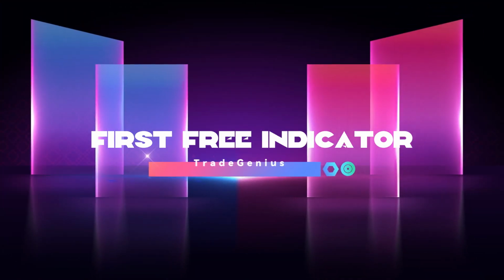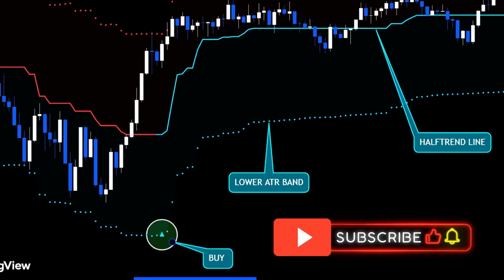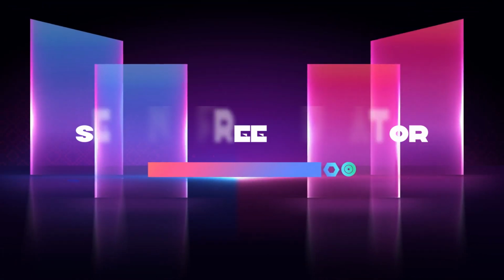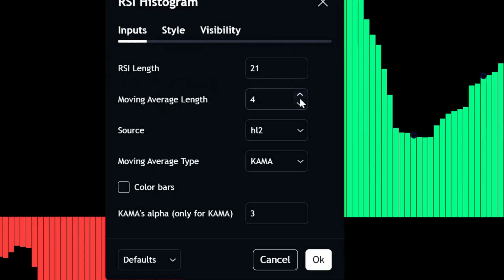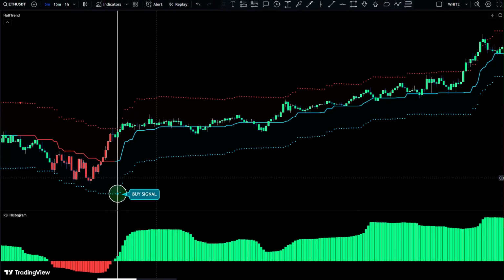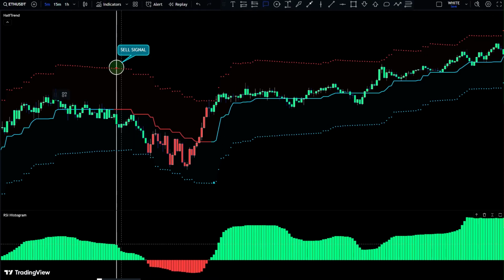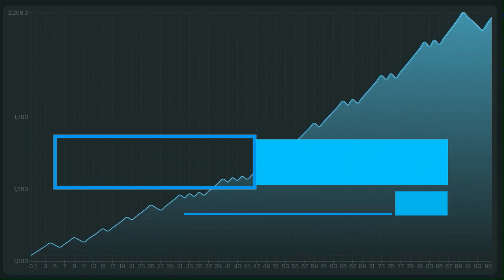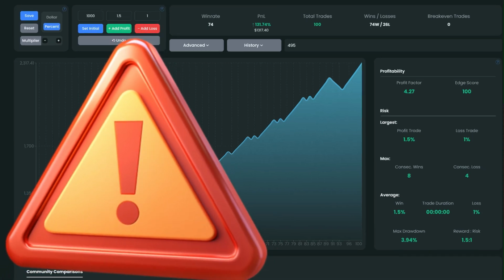This Half Trend Indicator Trick is ILLEGAL (But it Works)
Welcome to TradeGenius, where we uncover the secrets to maximizing your trading profits! In this explosive video, we're diving deep into a "forbidden" strategy using the Half Trend Indicator. Is it really illegal? Watch to find out! 😉 We're exploring a powerful scalping trading strategy that could revolutionize your approach to the markets. Get ready to discover how to make money trading with this unique approach.

This Half Trend Indicator Trick is ILLEGAL (But it Works) – This isn't your average trading tutorial. We're breaking down a scalping trading strategy that leverages the Half Trend Indicator in a way you've likely never seen before. We're talking about potentially HUGE profits, but with a twist. This video is about exploring the boundaries of trading strategies and understanding how certain techniques can be perceived. We are NOT advocating for any illegal activities, but rather using a catchy title to grab your attention and showcase an innovative approach.

Are you tired of struggling to make money online? Do you dream of making a living through trading? This video could be a game-changer. We'll show you how to potentially maximize profits using a combination of the Half Trend Indicator and smart scalping techniques. This scalping trading strategy is designed to help you capture small but frequent gains, potentially leading to significant returns over time.

We're also covering the NEW Best PROFITABLE Buy Sell Indicator TradingView has to offer! This isn't just about the Half Trend Indicator; we're giving you a complete arsenal of tools to succeed. This NEW Best PROFITABLE Buy Sell Indicator is designed to work seamlessly with our scalping trading strategy, giving you clear entry and exit points. We'll show you how to combine different indicators for optimal results.

This Half Trend Indicator Trick is ILLEGAL (But it Works) – Let's reiterate: the "illegal" part is just for emphasis! We're not doing anything unlawful. This video focuses on a unique interpretation and application of the Half Trend Indicator within a robust scalping trading strategy. This strategy can help you potentially make money trading and even make a living if you are consistent and disciplined.